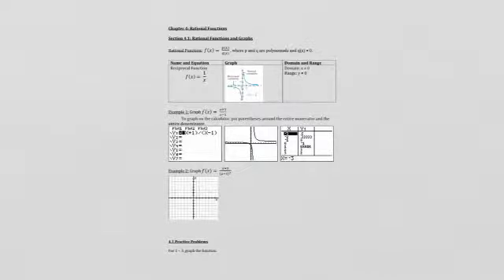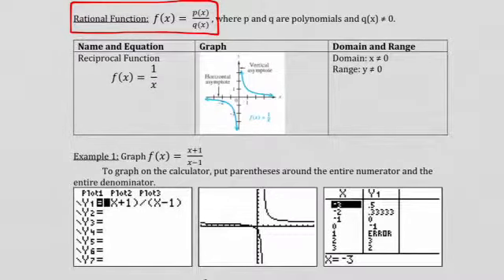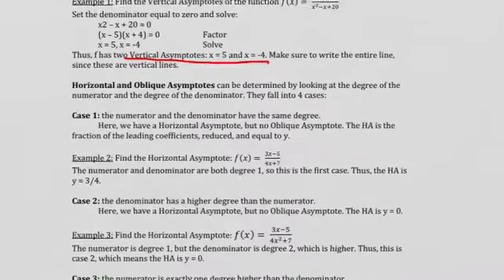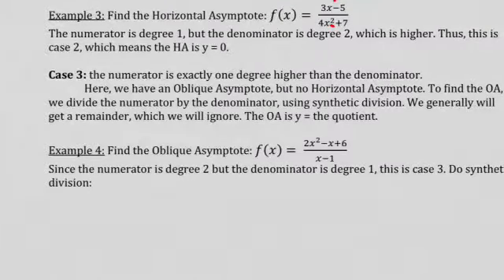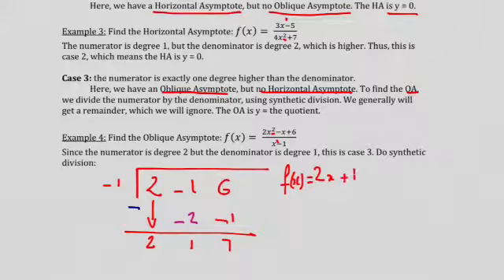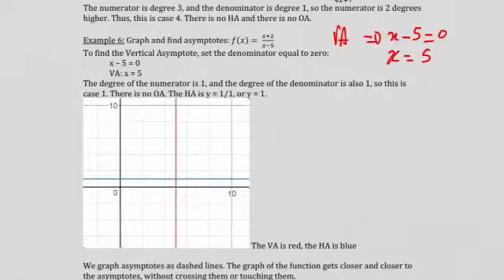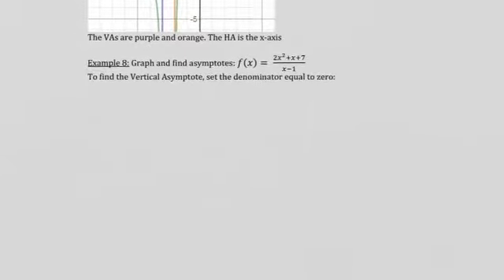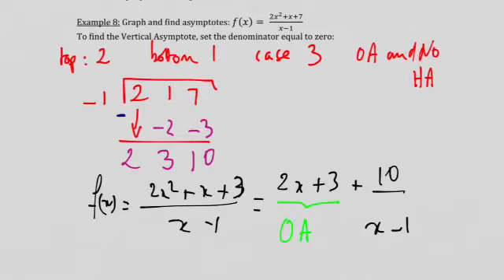WB 102 section 4.1/4.2